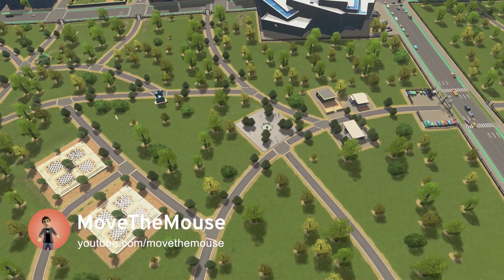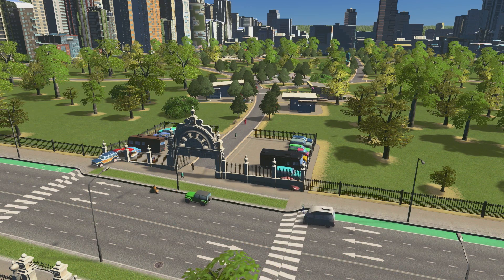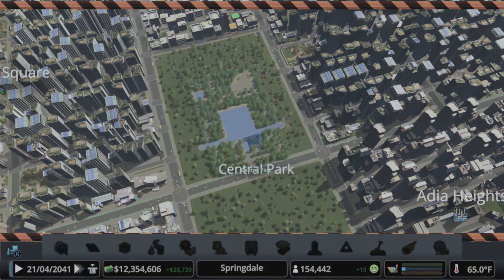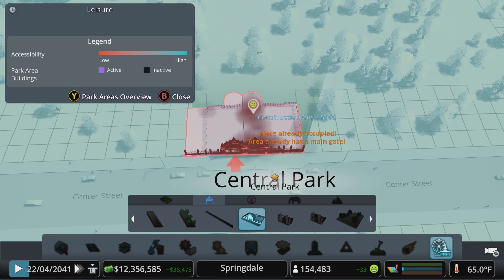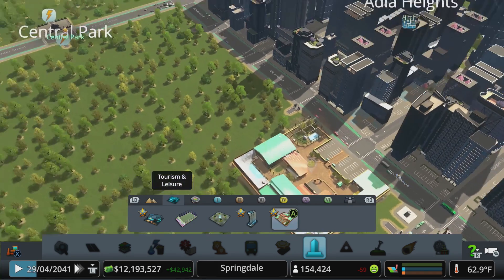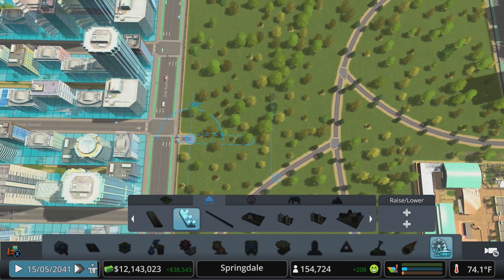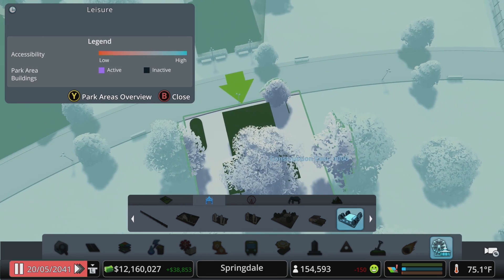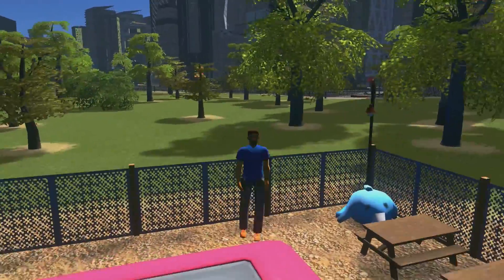Building a Central Park with Move the Mouse | Tutorial | Cities: Skylines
Move the Mouse shows how to build a Central Park for your city! Follow along as he shares tips on how to create a nature retreat deep within the heart of your bustling city's downtown.

Central Park is the name given to an extensive recreational area of New York City extending north to south in central Manhattan. The land, acquired in 1856, was developed according to plans drawn up by the landscape architects Frederick Law Olmsted and Calvert Vaux.

Because of its popularity, the term Central Park is often used to describe a park in the middle of a large, downtown area of a city.